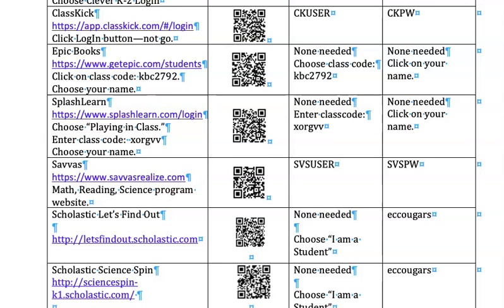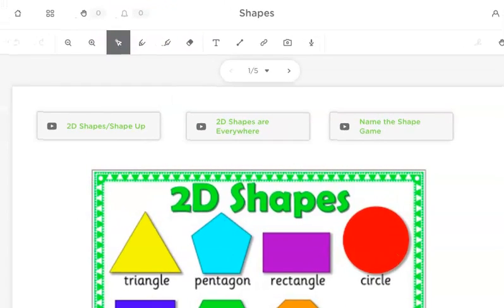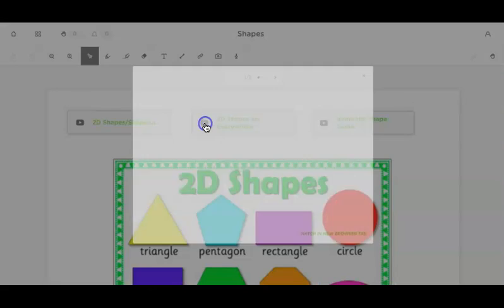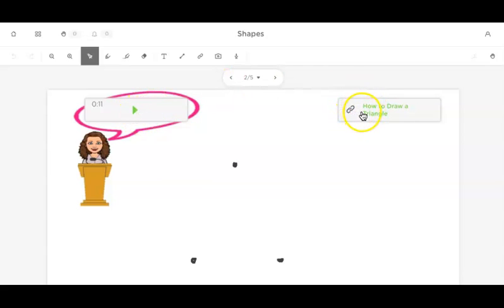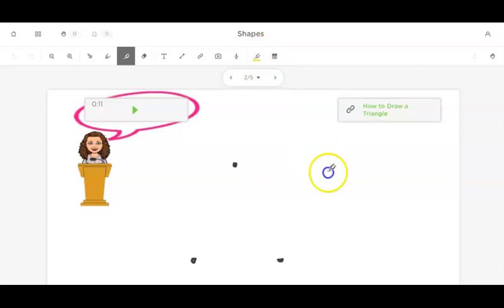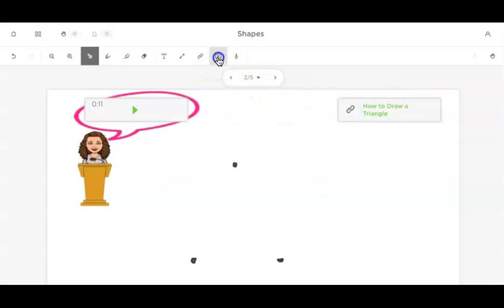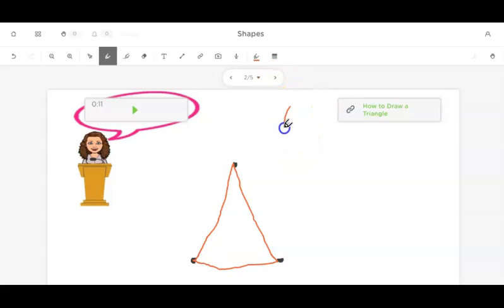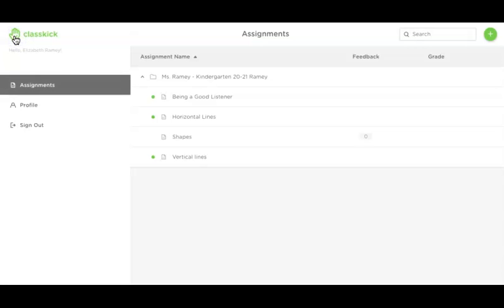tech classkick howto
Classkick--logging in and how to use the buttons in the program to submit work.